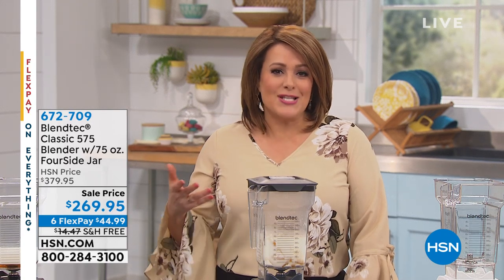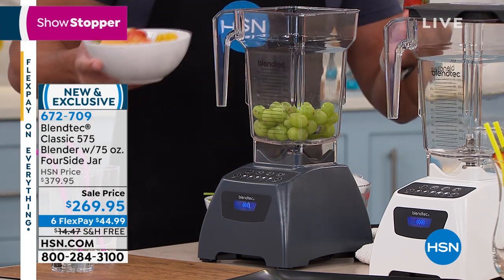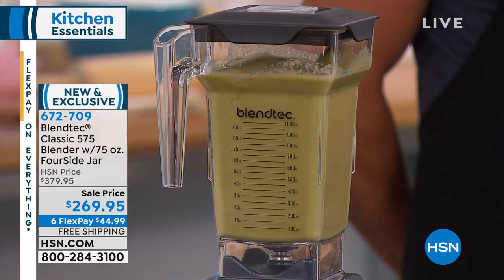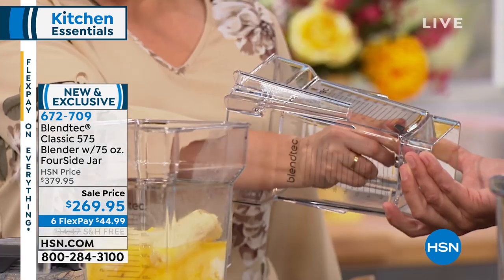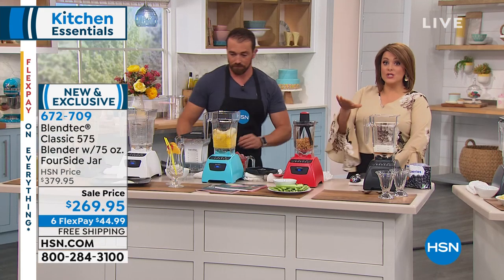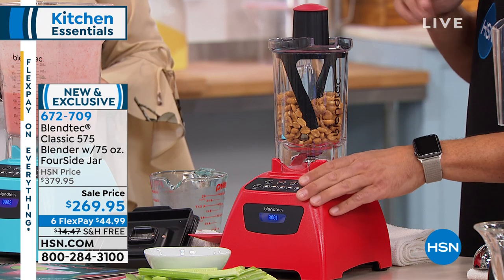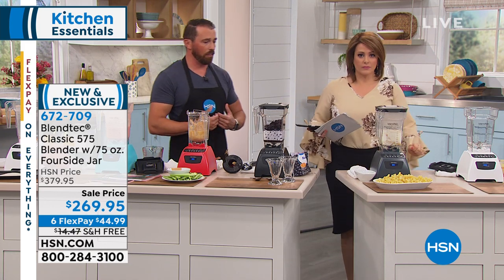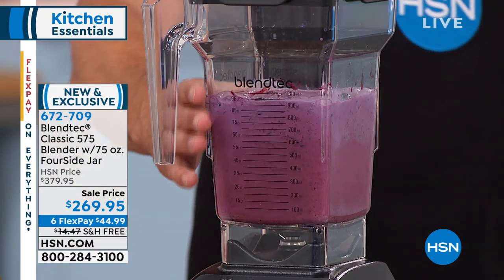Blendtec Classic 575 Blender with 75 oz. FourSide Jar an...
Blendtec Classic 575 Blender with 75 oz. FourSide Jar and Recipe Book
Protein shakes in the morning. Mixed drinks in the evening. Scrumptious pureed soups in between. This powerful blender does it all with ease. Preprogrammed blending cycles eliminate guesswork while an adjustable 5speed control lets you customize blending. There's even an LCD timer display to let you know when it's done.

    Classic 575 motor base
    75 oz. FourSide Jar
    Latching lid
    Recipe book